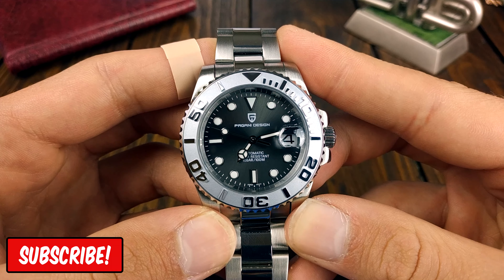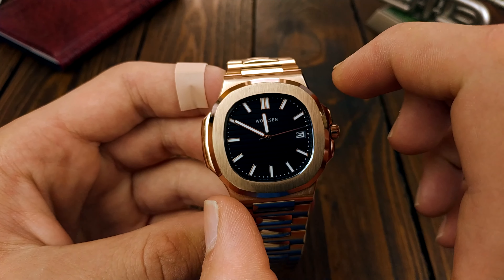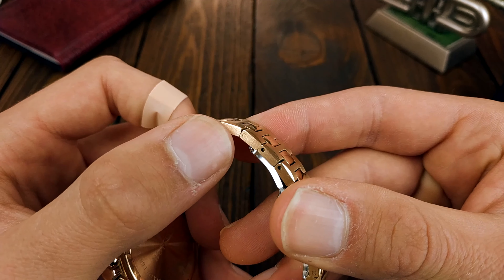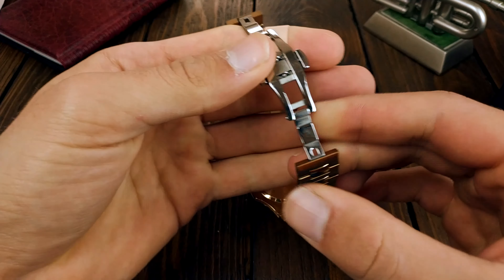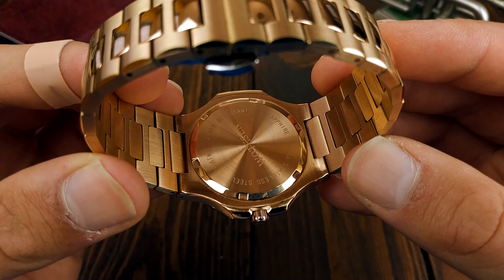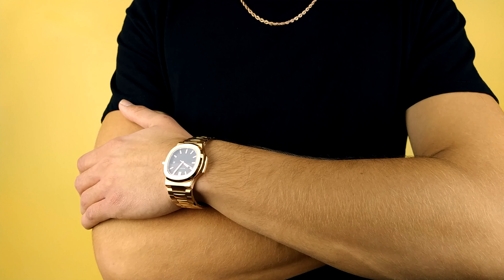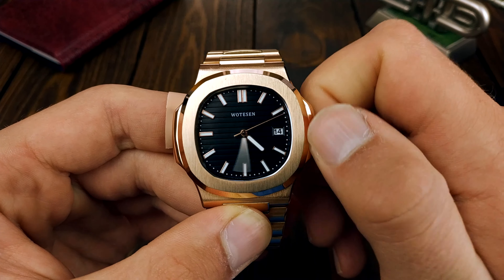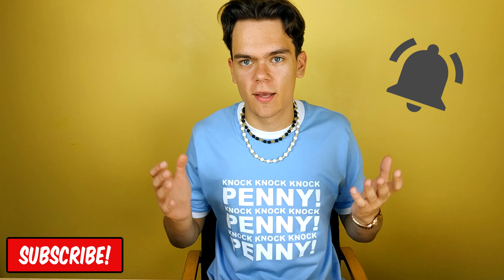Wotesen Nautilus Homage | Full Review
Hey! I am back, this time we are looking at a very nice Nautilus homage from Wotesen. It offers a great package for 35 dollars asking price and as you can see from the video, looks spectacular on wrist! If you want to scratch the itch or just looking for something similar, this is the way to go!

Here is an automatic version of this watch:

Also here is a quartz one with gems on the bezel: